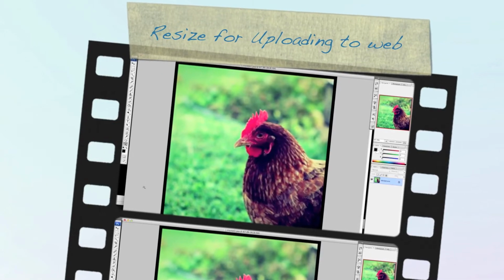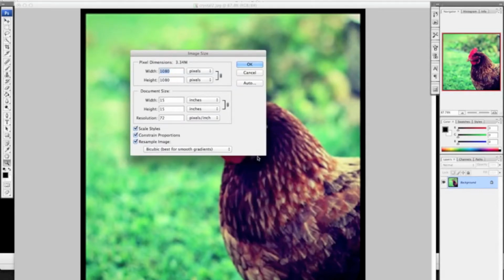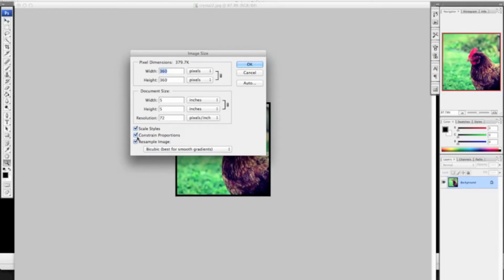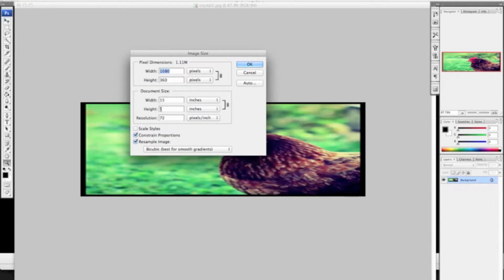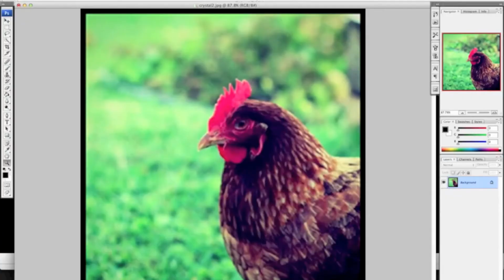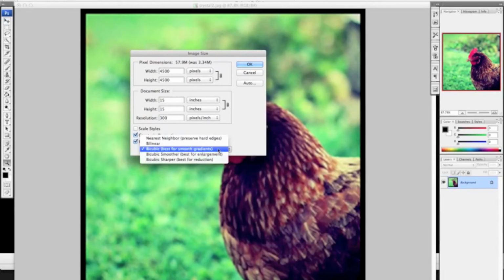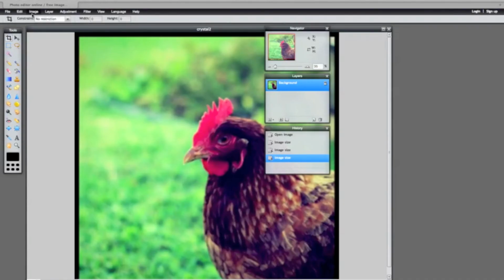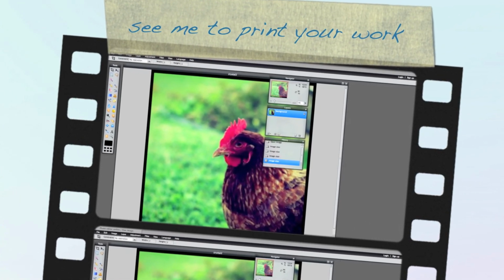How to resize your images